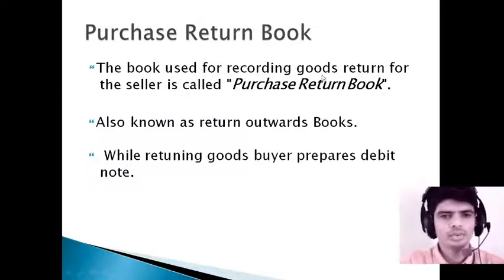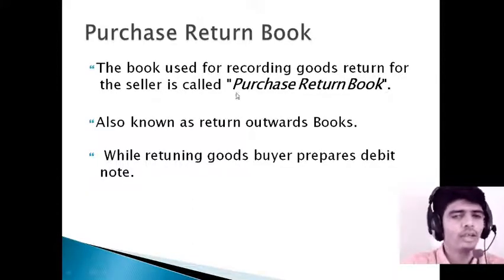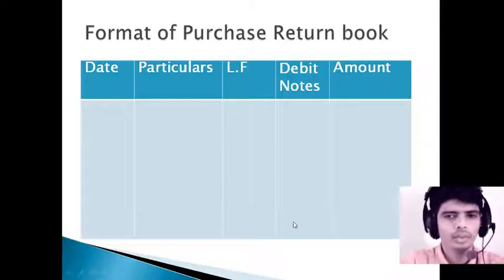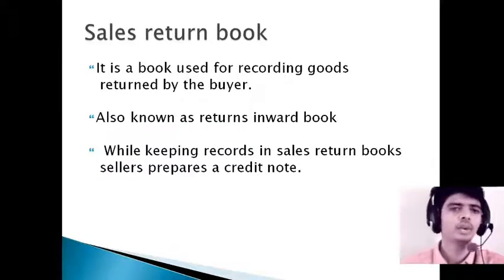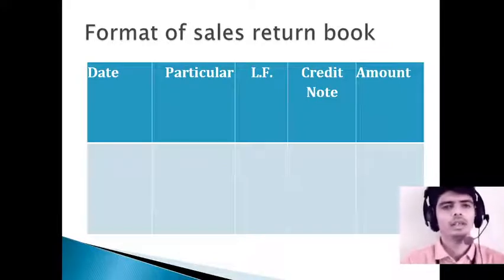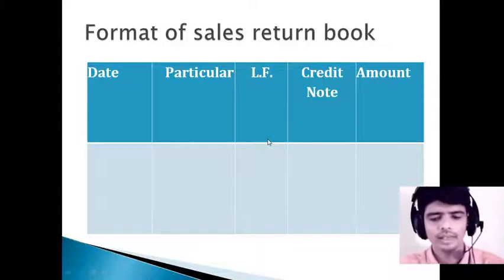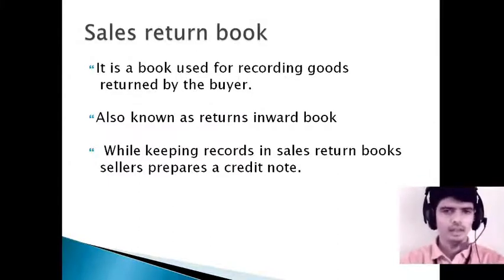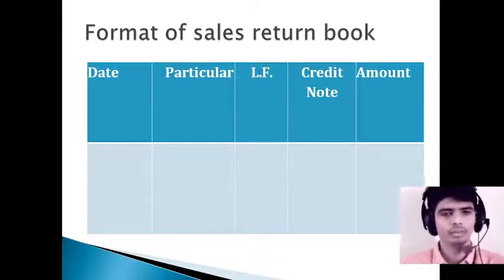Subsidary Books 3